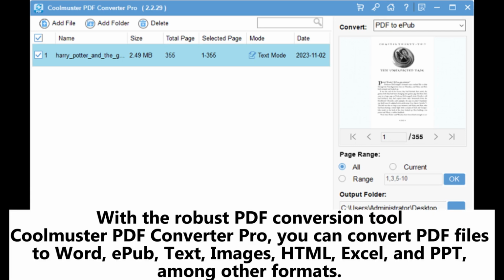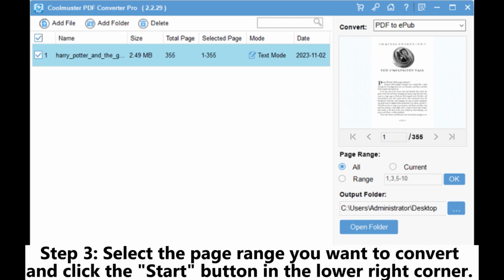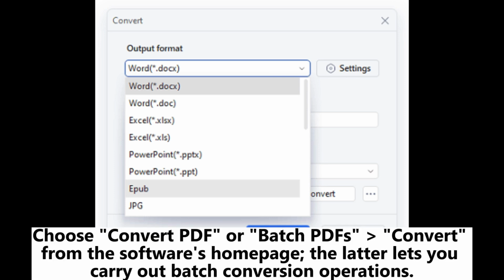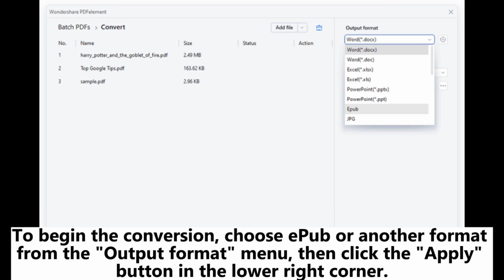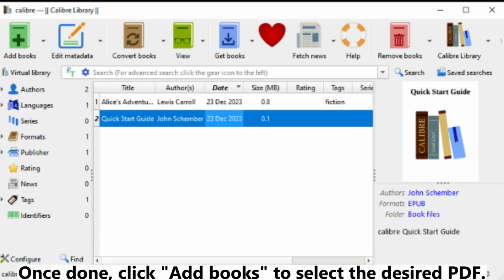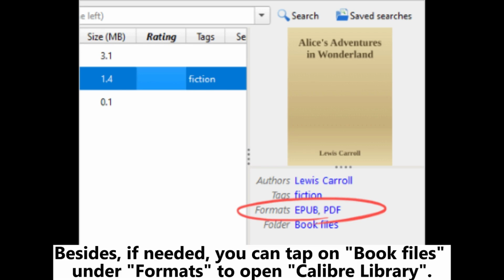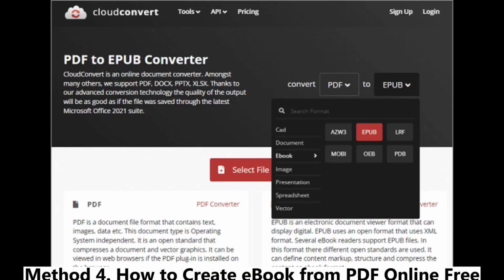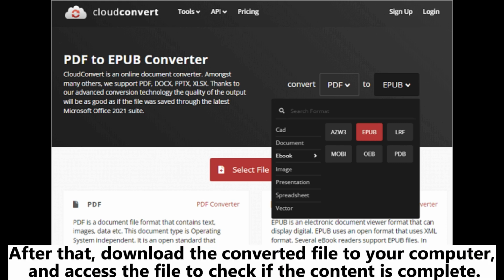How to Create an eBook from PDFs in 4 Different Methods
This video introduces 4 methods to help you easily create eBooks from PDF files with a fast conversion speed and simple operation.

00:00 Start
00:07 Method 1. How to Create eBook from PDF via Coolmuster PDF Converter Pro
00:54 Method 2. How to Make eBook from PDF with PDF Editor
01:55 Method 3. How to Create Digital eBook from PDF via Calibre
03:16 Method 4. How to Create eBook from PDF Online Free